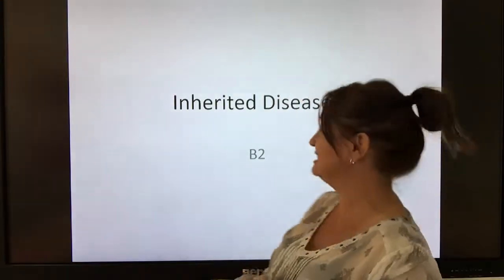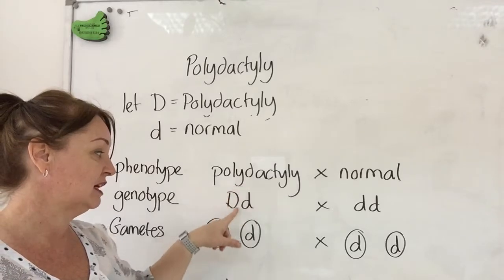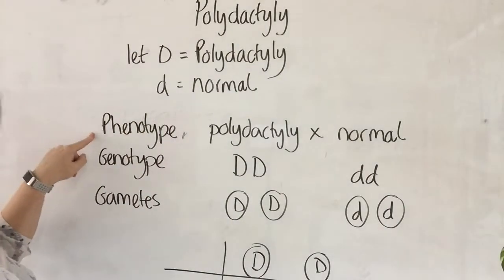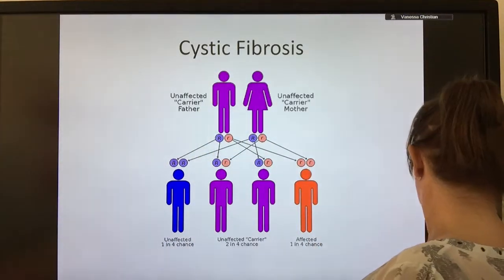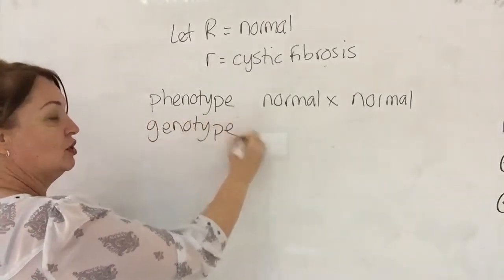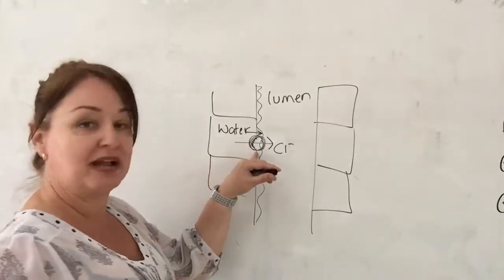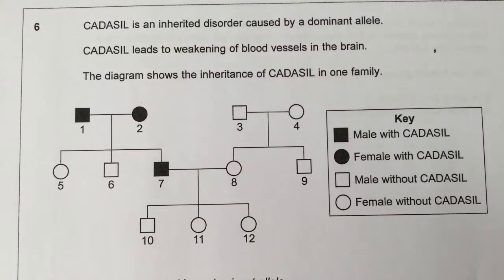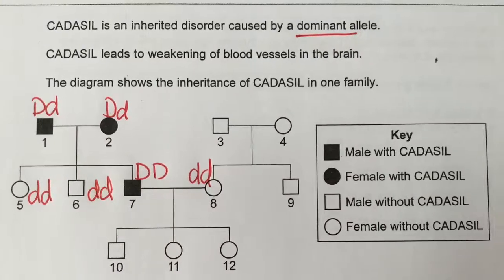GCSE 13.9 Inherited Diseases